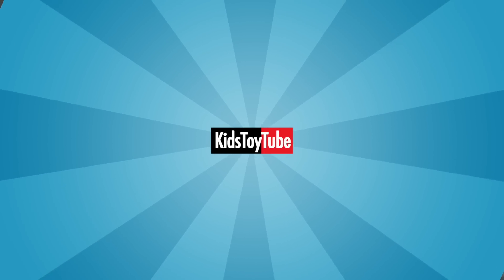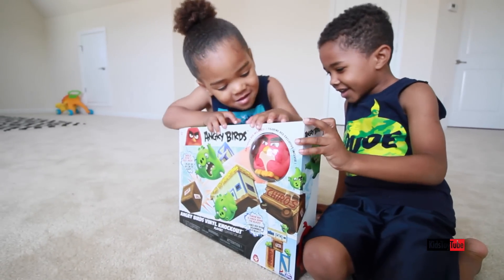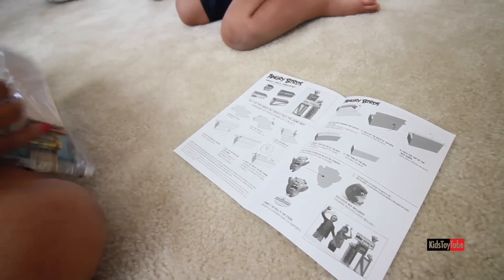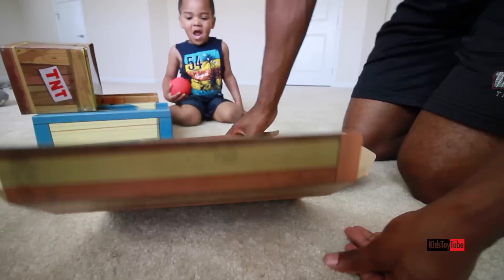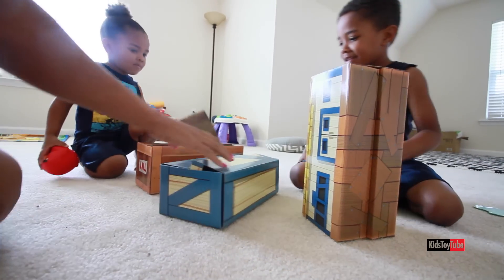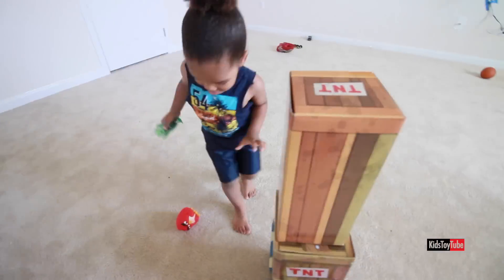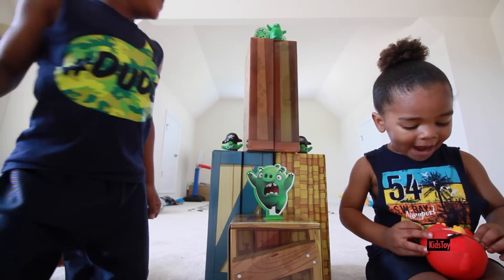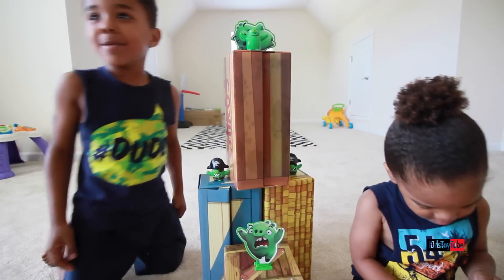HUGE ANGRY BIRDS VINYL KNOCKOUT PLAYSET FAMILY FUN TOYS FOR KIDS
TOY FEATURED: ANGRY BIRDS HUGE VINYL KNOCKOUT PLAYSET